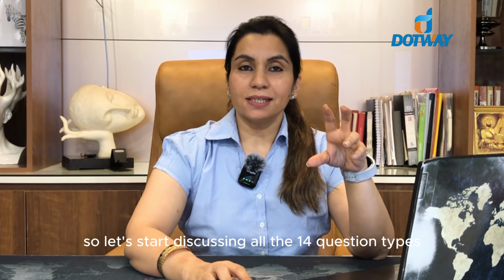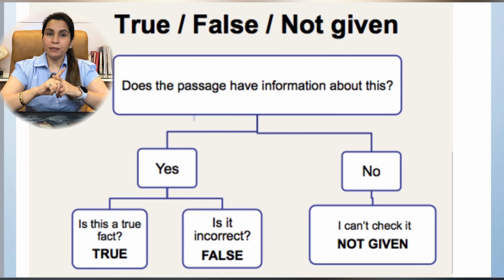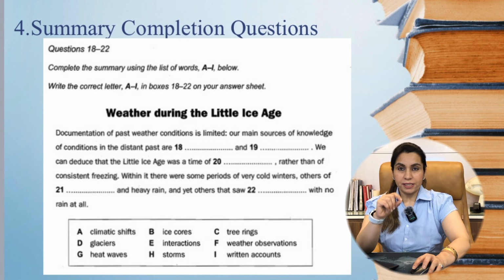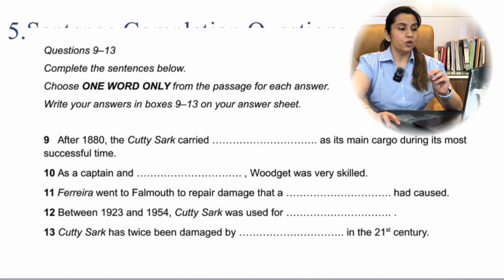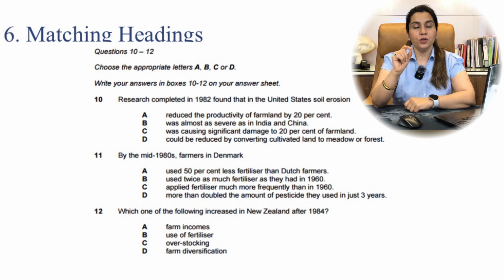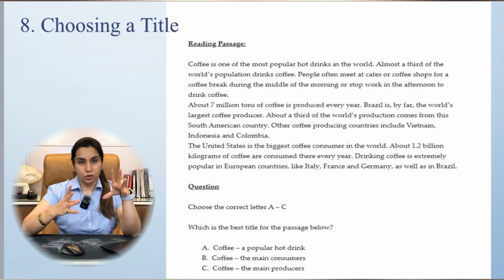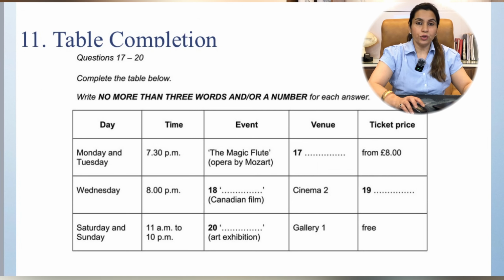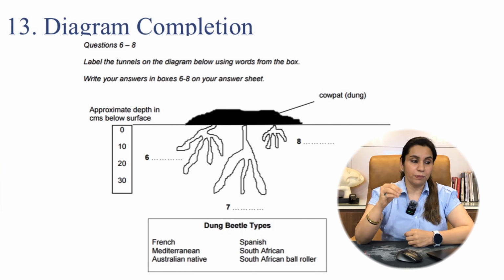Mastering the IELTS Reading Exam: 14 Question Types | The IELTS Mentor - Raman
Welcome to "The IELTS Mentor - Raman"!

In this third exciting installment on our channel, I, Ramandeep Kapoor, your dedicated IELTS Mentor, delve into the essential topic of mastering the IELTS Reading Exam. If you've ever felt overwhelmed by the variety of question types in this section, fret not, for I'm here to guide you every step of the way!

📘 In this video, I will walk you through the 14 different question types that are frequently asked in the IELTS Reading Exam. From multiple-choice to true/false/not given, from matching headings to sentence completion, we'll cover them all! Understanding the nuances of each question type is crucial to boosting your overall performance and achieving that target band score you desire.

📚 But that's not all! Alongside a comprehensive breakdown of the question types, I will share invaluable tips, strategies, and time-saving techniques to help you ace the IELTS Reading Exam. No more anxiety or confusion – just confidence and competence!

🎯 So, whether you're a beginner embarking on your IELTS journey or someone seeking to fine-tune your skills, this video is tailor-made for you! Together, we'll navigate through the complexities of the IELTS Reading Exam and unlock the secrets to success.

Thank you for joining me on this enriching journey towards IELTS excellence. Let's conquer the IELTS Reading Exam together! See you in the video! 👍